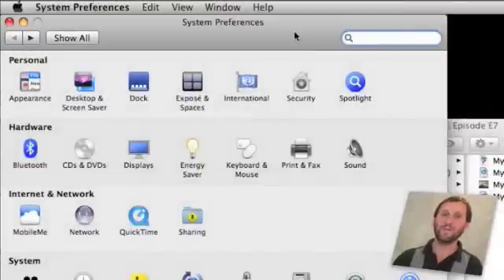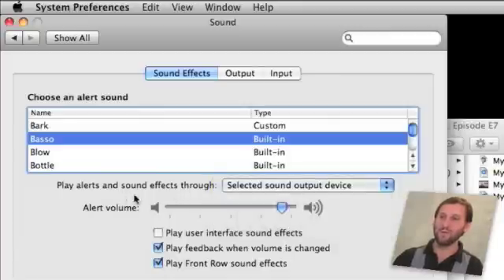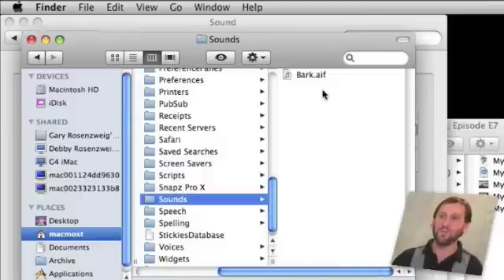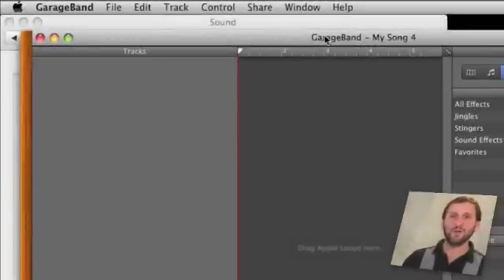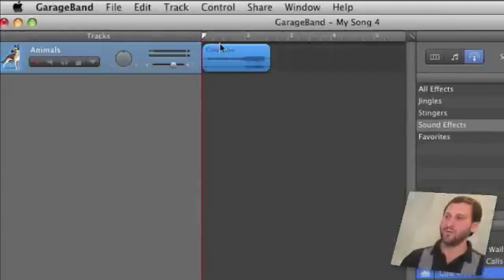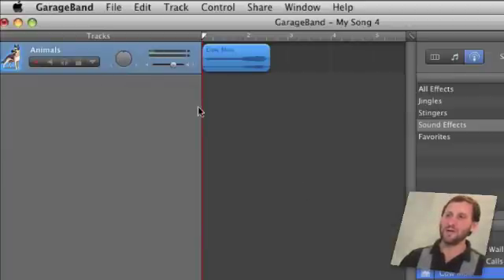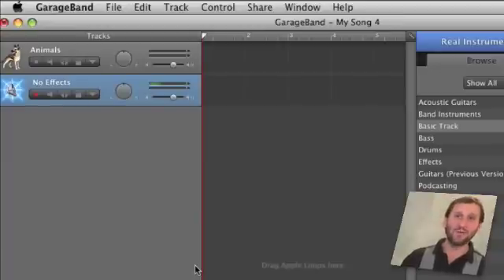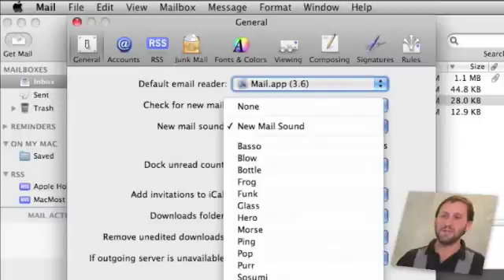Change Your System Alert Sound (MacMost Now 260)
You can change your system alert sound, even using a custom one that you create.